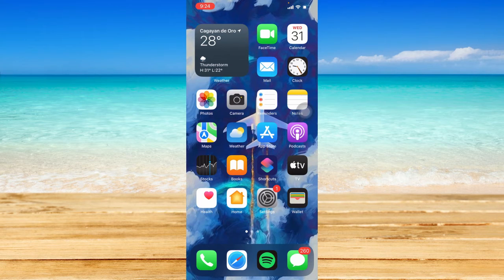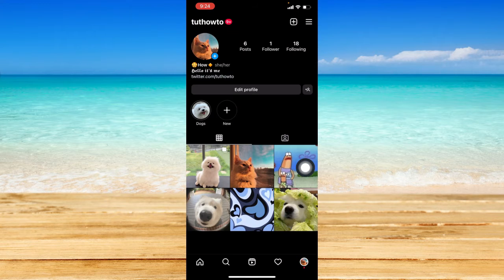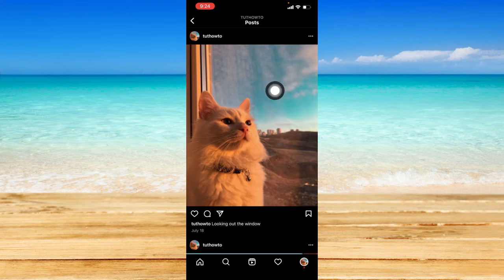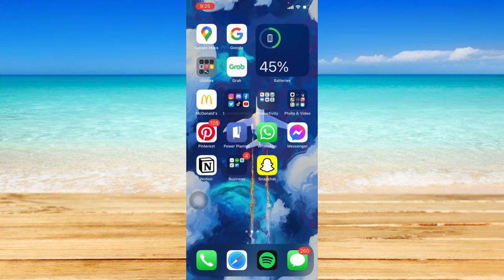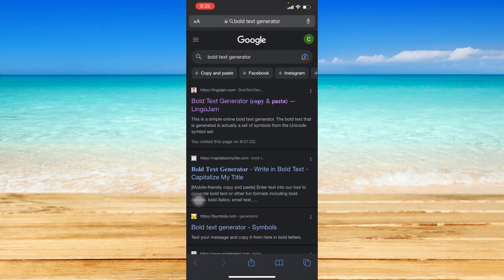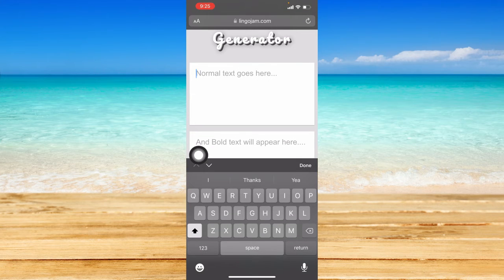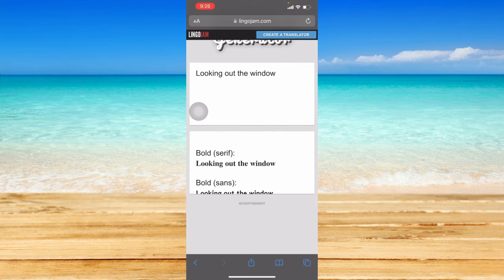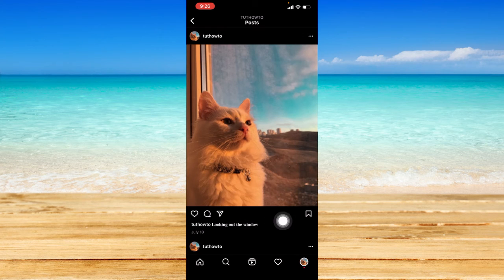How To Bold Text On Instagram Post